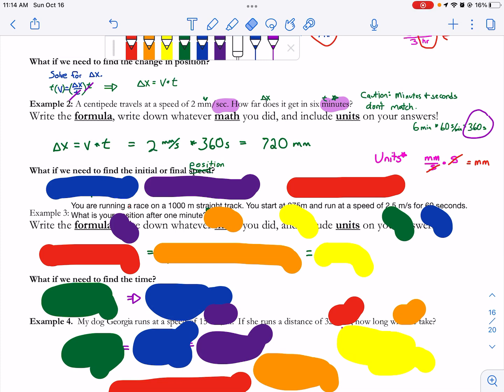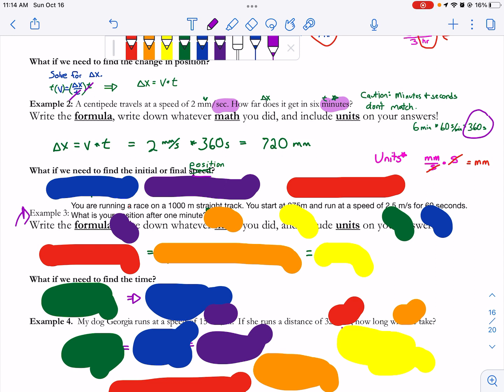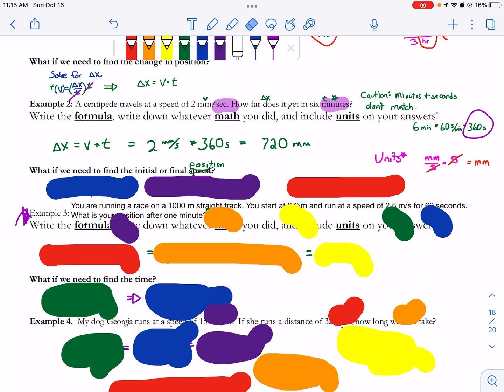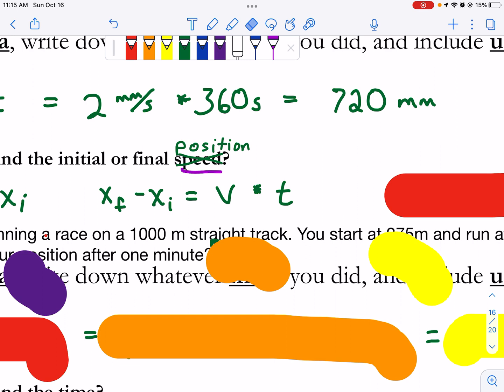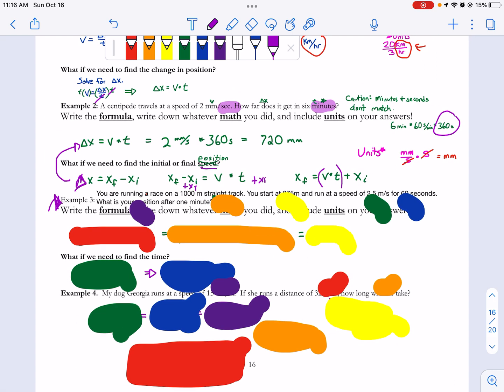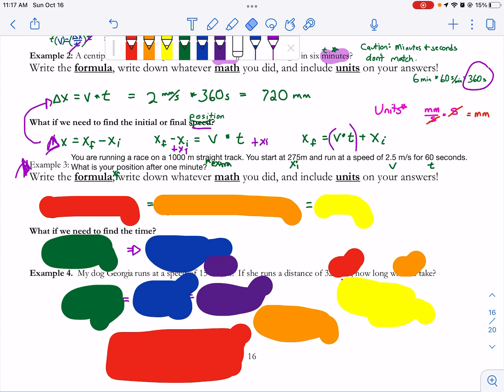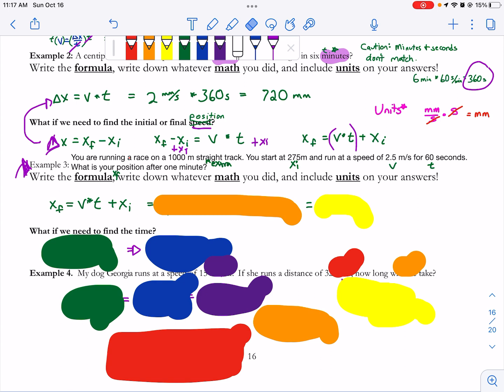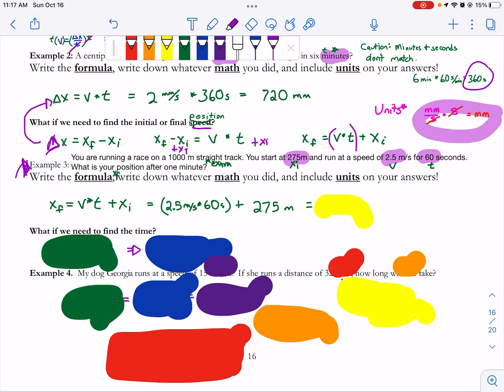Mrs Gastler Calculating Velocity Part 6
Find initial or final position